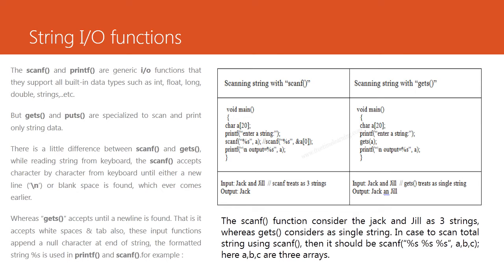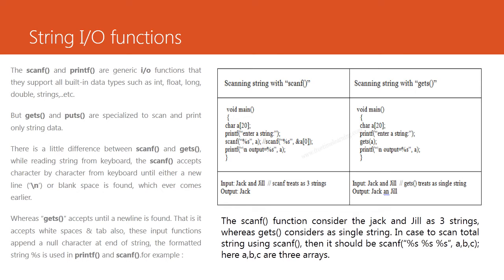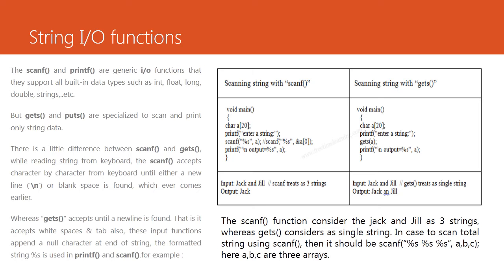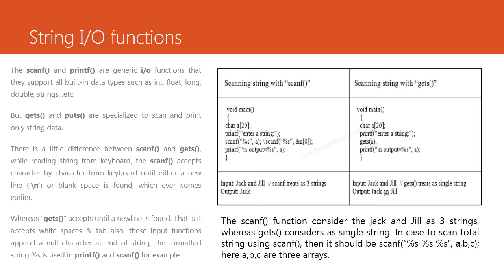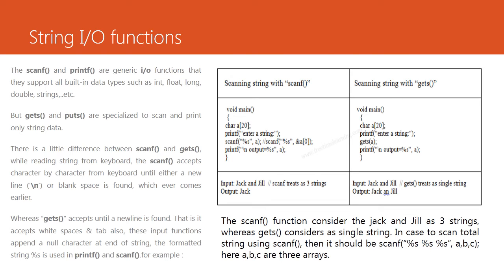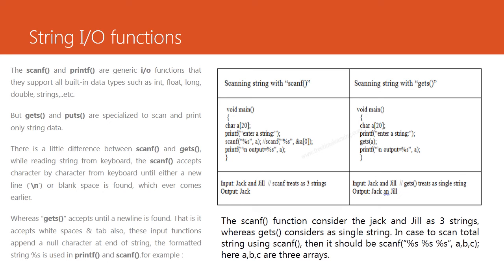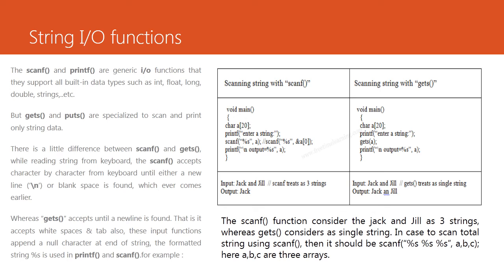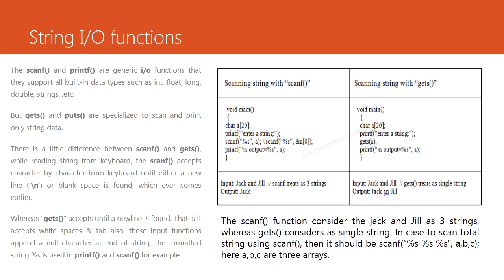INPUT OUTPUT FUNCTIONS IN CHARACTER AND STRINGS